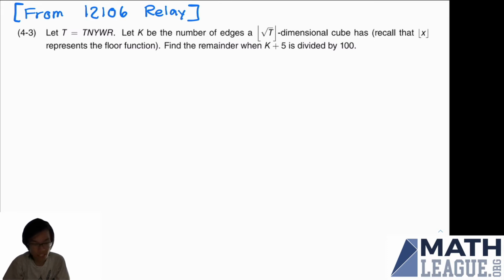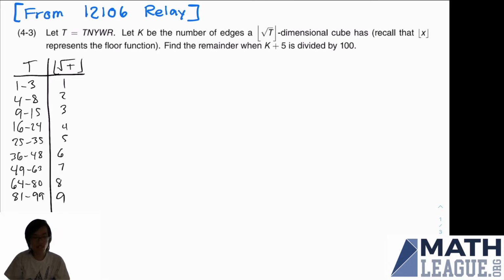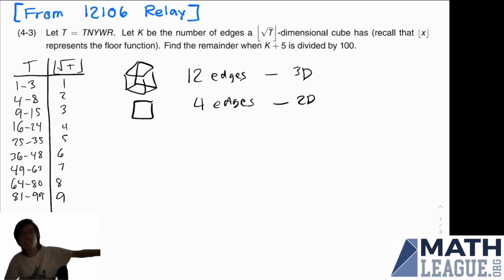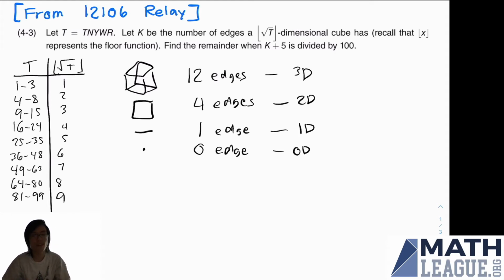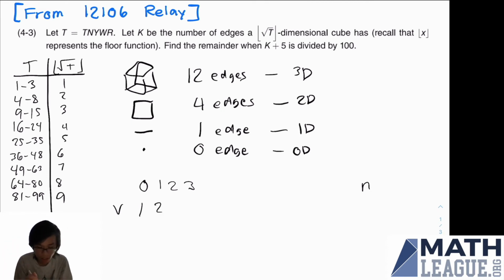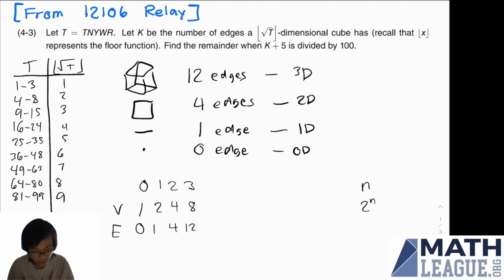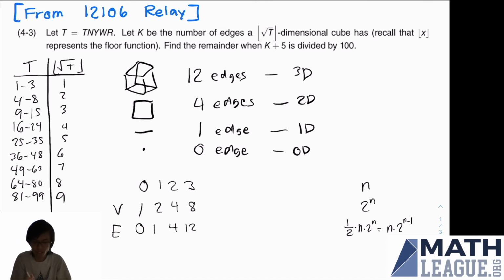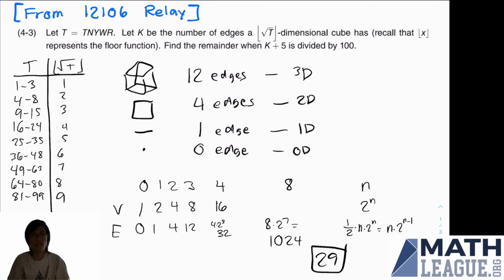Hypercube Edges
Eugene looks at 12106 Relay 4-3 and knows how to count the edges of a 3D cube.  But what about 8D hypercubes?

Source Problem:  2020-21 High School Release 6 Relay Question 4-3

Comments turned off by YouTube, but you can share your thoughts and alternate solutions on our AoPS forum